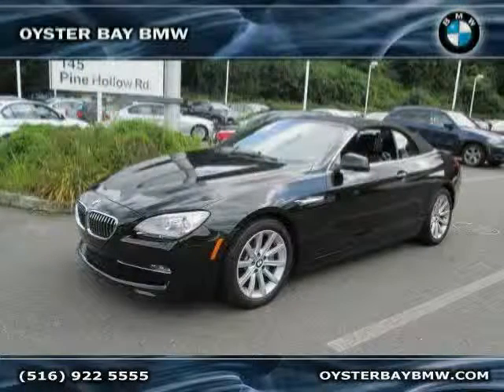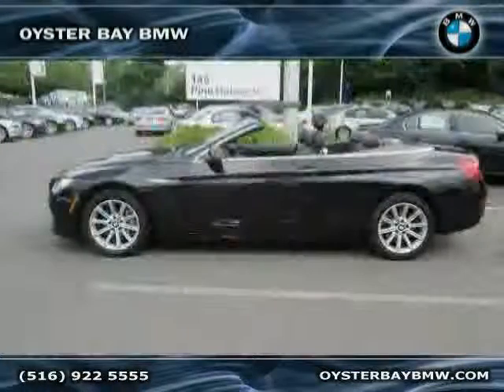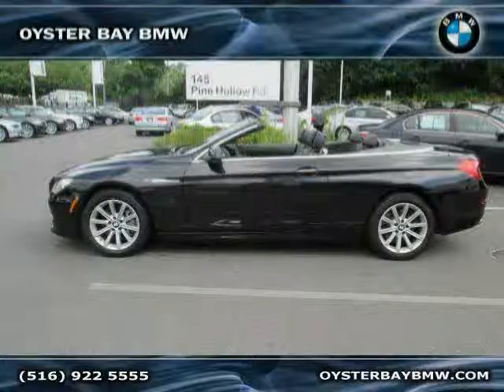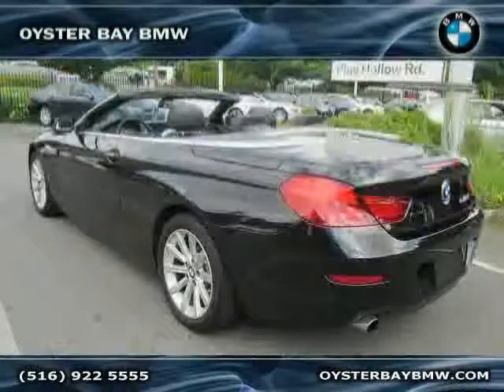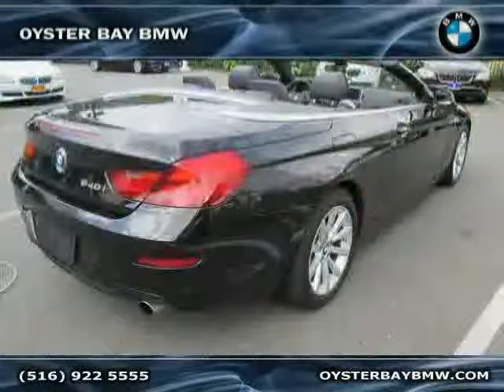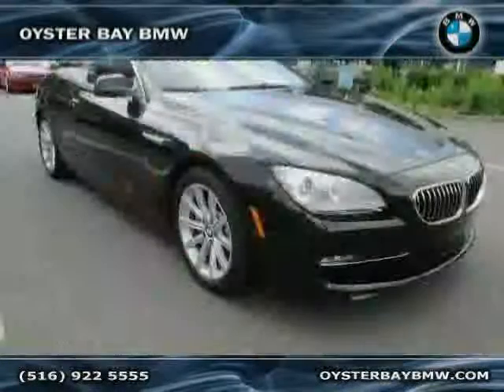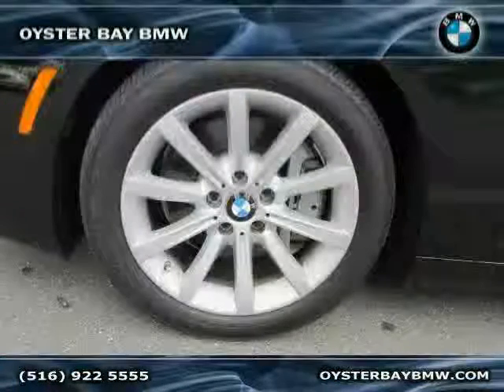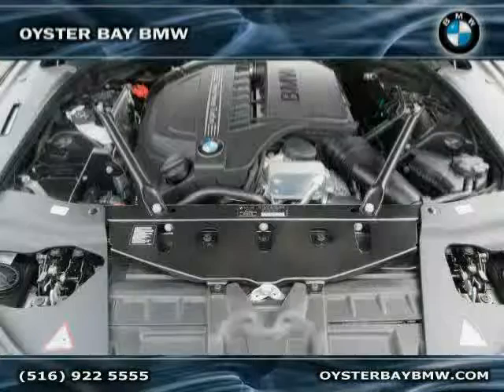used BMW 6 Series Baltimore MD 2012 located in Maryland at Oyster Bay BMW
This used BMW 6 Series Baltimore 2012 is located in Maryland and is offered by Oyster Bay BMW and can be compared to any used BMW 6 Series MD: